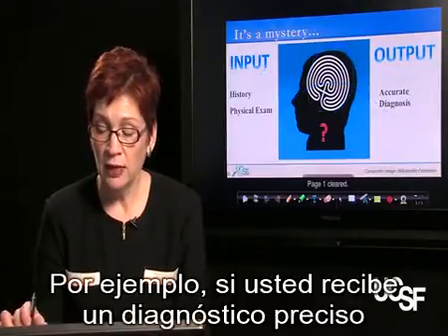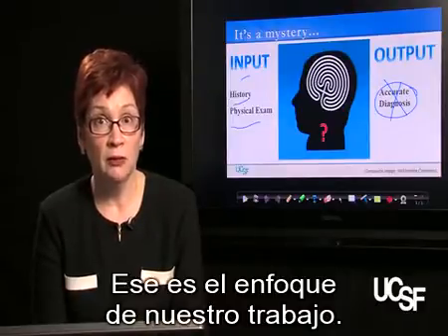Resolución de Casos Clínicos (Semana 1 - Clase 1): Introducción (Vídeo 1 de 15)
CURSO DE RESOLUCIÓN DE CASOS CLÍNICOS (Subtitulado: activar en la opciones del visor):

La resolución de casos clínicos o razonamiento diagnóstico es la habilidad/herramienta que los médicos utilizan para entender las manifestaciones de sus pacientes y luego identificar una corta y priorizada lista de diagnósticos posibles que podrían explicar esas molestias. Este diagnóstico diferencial será entonces quien conduzca la elección de las pruebas diagnósticas así como los posibles tratamientos. A pesar de los avances notables en la tecnología de la información, la resolución de problemas clínicos aún no se ha replicado de manera efectiva por las computadoras, por lo que es esencial que los médicos trabajen para desarrollar conocimientos en este juego de habilidad muy importante. Mientras que los programas de televisión hacen que esto parezca un proceso mágico, el trabajo realizado por los psicólogos cognitivos y los educadores médicos ha ayudado a entender la forma en que los médicos expertos razonan a través de estos difíciles problemas para ayudar a sus pacientes. Este curso examinará las maneras en que los médicos piensan durante la solución de problemas clínicos y ayudará a los participantes a desarrollar competencias en los componentes básicos de la resolución de problemas clínicos. Se utilizarán casos para ilustrar las diferentes estrategias de razonamiento y se discutirá cómo resultan ambos diagnósticos, el correcto y el incorrecto, de estas estrategias. Los participantes utilizarán ejemplos de casos clínicos para practicar lo que han aprendido en las clases. Por último, el profesor discutirá estrategias para ayudar a los estudiantes para que lean los libros de texto y artículos de una manera que mejorara su capacidad de utilizar la información en el entorno clínico.

El curso consta de 15 videos clases repartidas en 4 semanas:

- Semana 1 - (4 Vídeos):
1 - 1 - Descripción general.
1 - 2 - Organización del Conocimiento y la Información.
1 - 3 - Guiones de enfermedad.
1 - 4 - Lectura para crear guiones de enfermedades fuertes.

- Semana 2 - (5 Vídeos):
2 - 1 - Comparar y contrastar la lectura y el pensamiento.
2 - 2 - Estrategias y herramientas diagnósticas.
2 - 3 - Pensamiento Adelante.
2 - 4 - Rediciendo los posibles diagnósticos diferenciales.
2 - 5 - Reconocimiento de patrones.

- Semana 3 - (2 Vídeos):
3 - 1 – Caso Clínico: Ana García.
3 - 2 - Establecer y priorizar un diagnóstico diferencial.

- Semana 4 - (4 Vídeos):
4 - 1 – Caso Clínico: Marie Triglioni.
4 - 2 - Uso del diagnóstico diferencial priorizado para interpretar las pruebas diagnósticas.
4 - 3 - Trabajando con algunos ejemplos, parte 1.
4 - 4 - Trabajando con algunos ejemplos, parte 2.

Traducción y Revisión: Dr. Fadi A. Wahab El F.

- Fuente y Autoría Original: Lucey, Catherine R. Clinical Problem Solving. University of California, San Francisco. Coursera. 2013.

ATENCIÓN: la difusión de este vídeo se hace exclusivamente con intención y fines académicos e informativos, reconociendo y respetando todos los derechos del mismo.